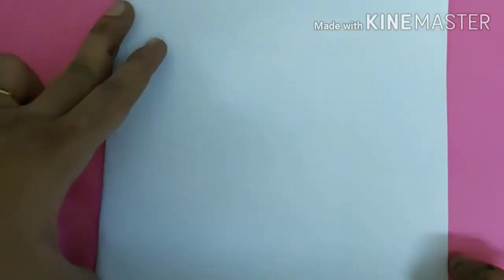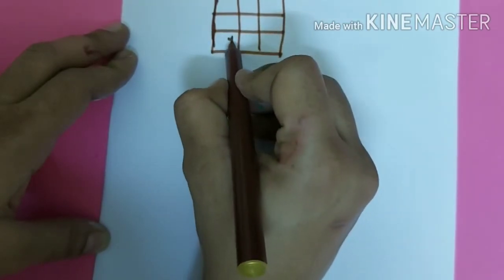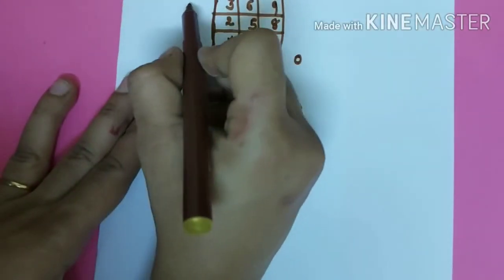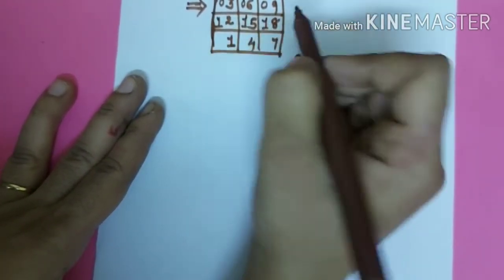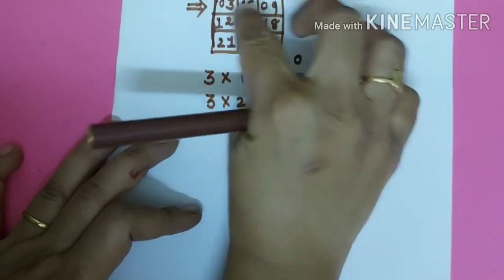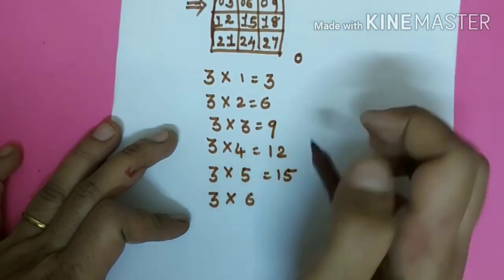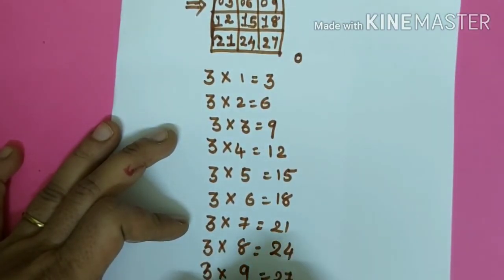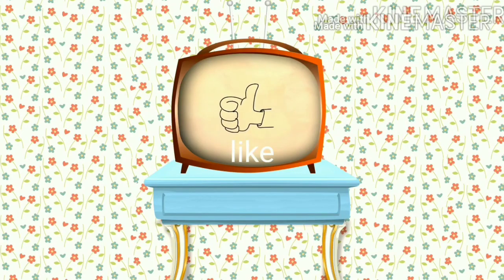Table of 3 | Maths easy and fast learning trick | 3 times multiplication table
In this video I will show you simple trick for table of 3. Believe me after seeing my trick you will definitely agree with me.

Video make App Credit : Kine master.
Images produced from Google images

IMPORTANT NOTICE: - SOMETIMES ALL THE IMAGES/PICTURES SHOWN IN THE VIDEO BELONGS TO THERESPECTED OWNERS AND NOT TO ME.
BEST VIEW EXPERIENCE TO VIEWERS ONLY.